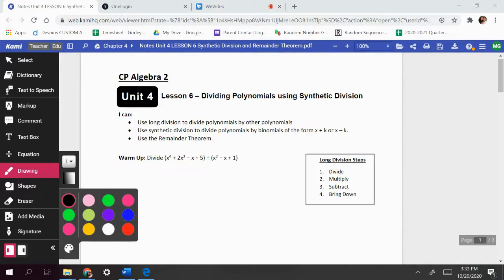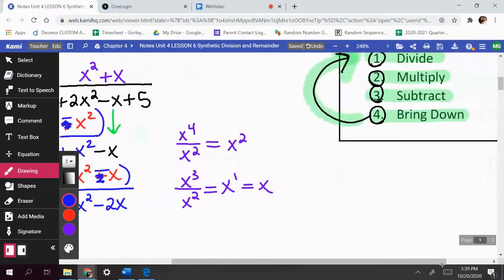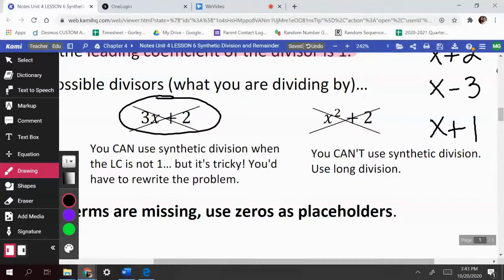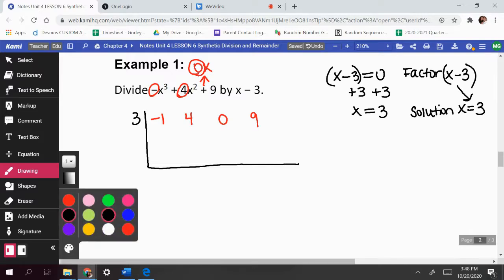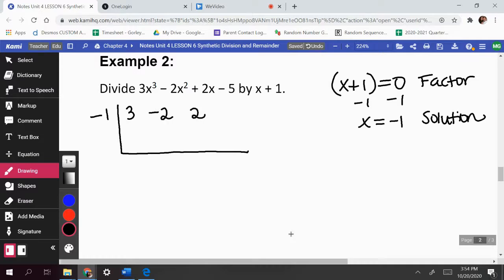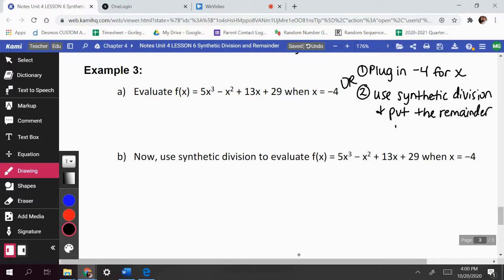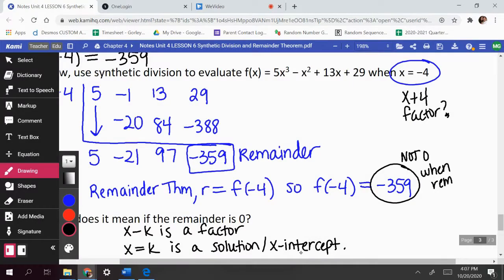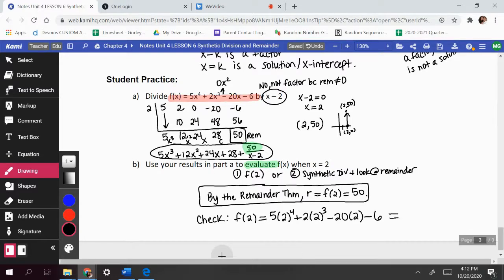Unit 4 Lesson 6 Algebra 2